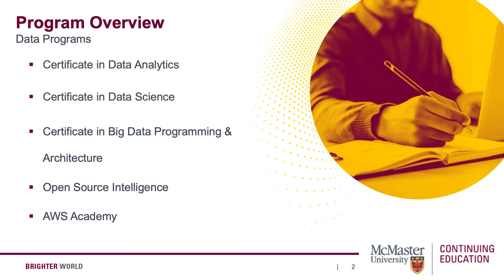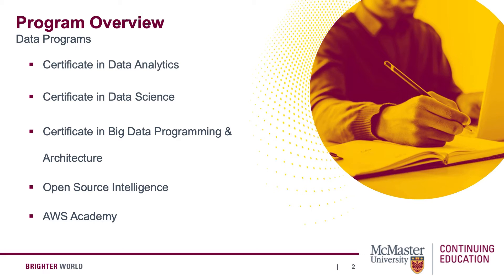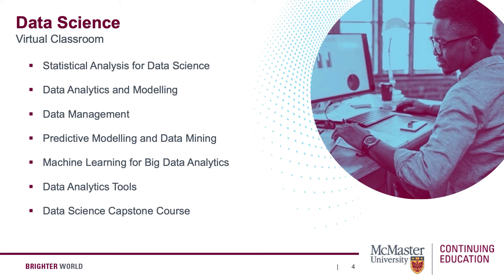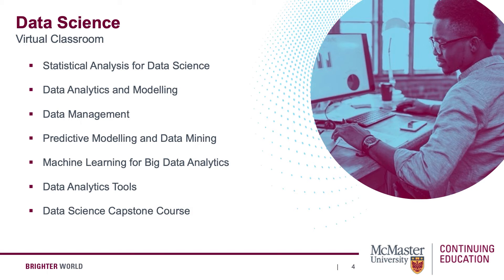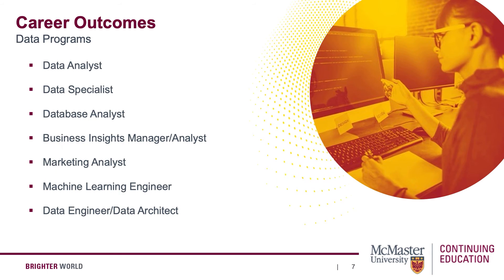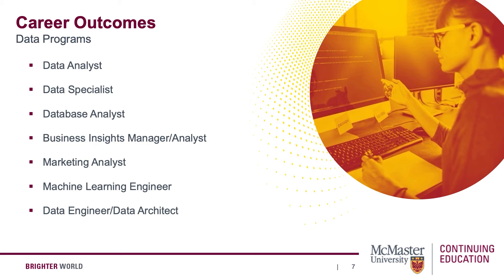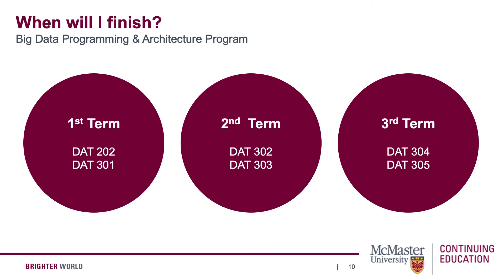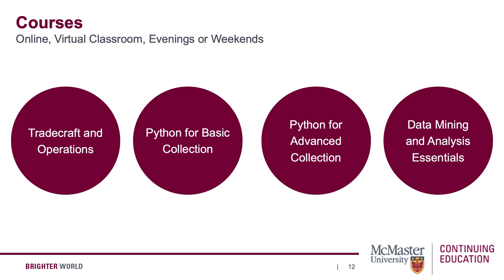Tech Suite/Data Program Preview - Presented by McMaster Continuing Education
Learn more about our new Tech Suite of programs! The session will give you a rundown of the various program streams you can take within Data Analytics as well as our Open Source Intelligence and AWS Academy programs.